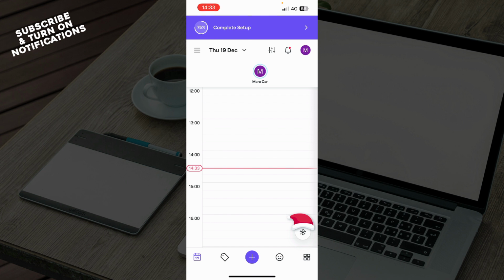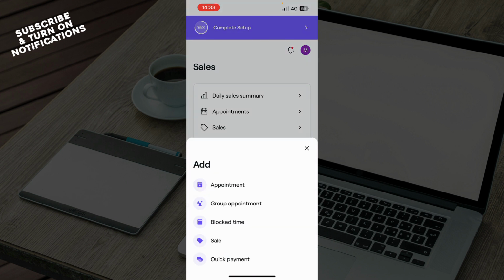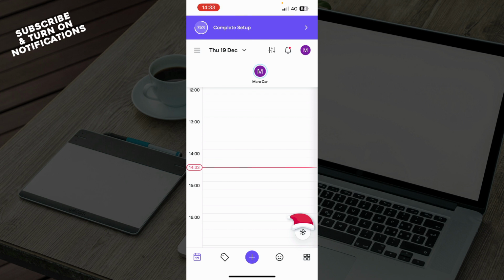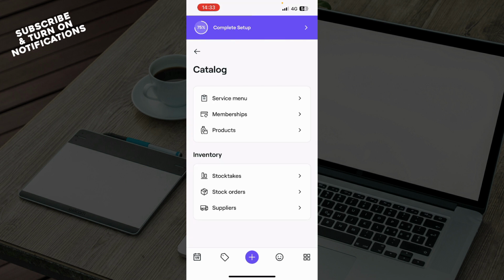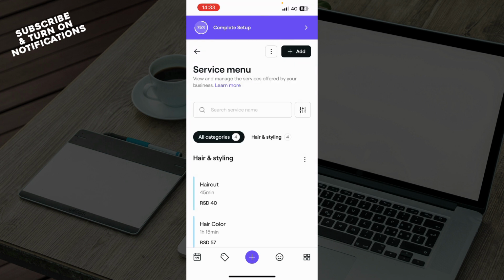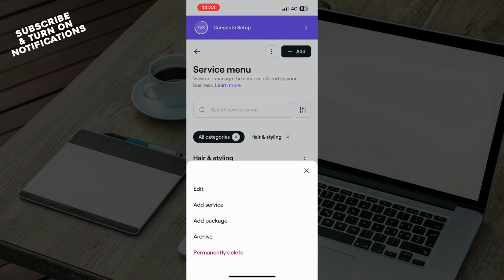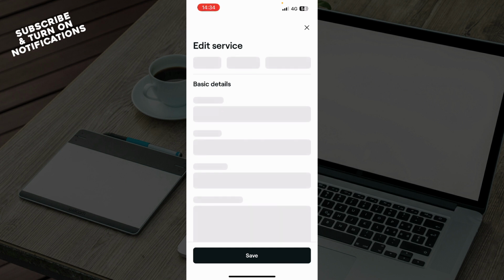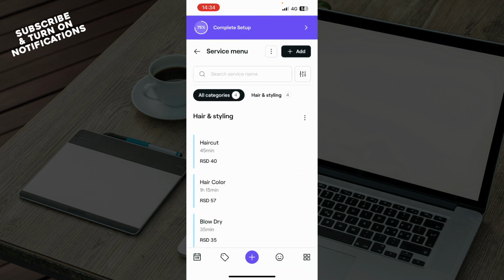How To Change Prices on Fresha (Easiest Way)​​​​​​​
In this video I will show you How To Change Prices on Fresha. It would be good if you watch the video until the end so that you don't miss important steps.